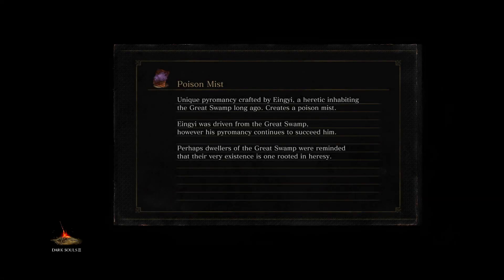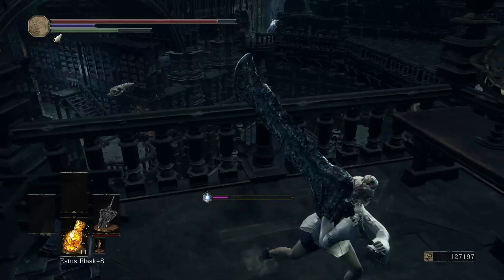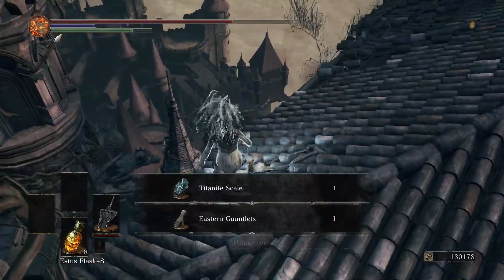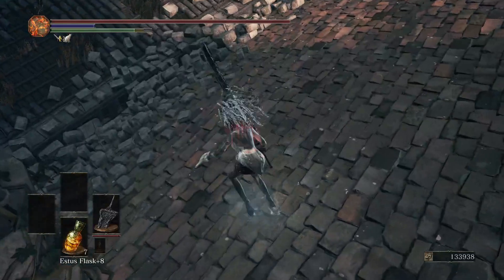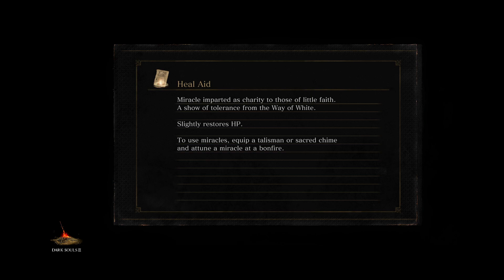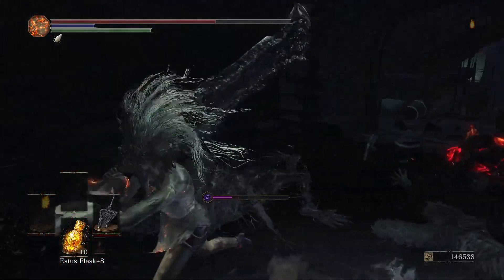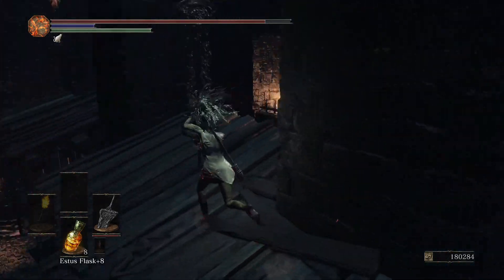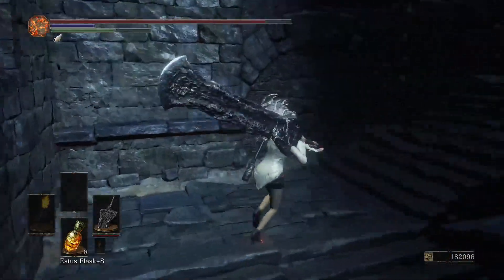Dark Souls 3 Boss, Enemy, Item, & Fog Gate Randomizer - Part 16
In this run, we'll be taking down every boss in Dark Souls 3 - except they're all swapped with each other, all items to get to them are in random locations, and every fog gate leads an unknown location.